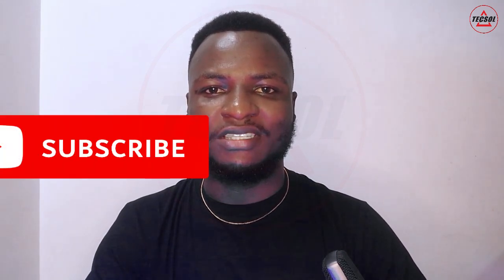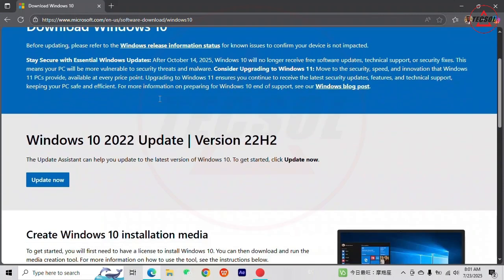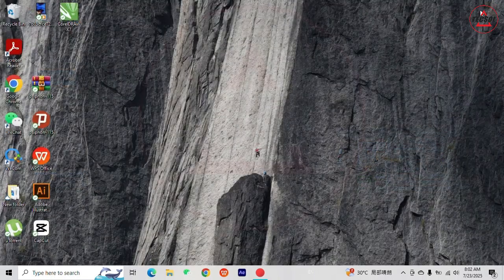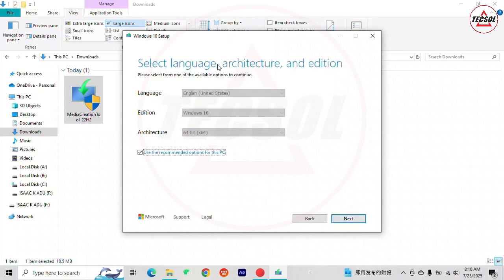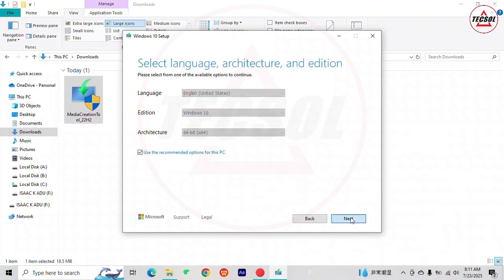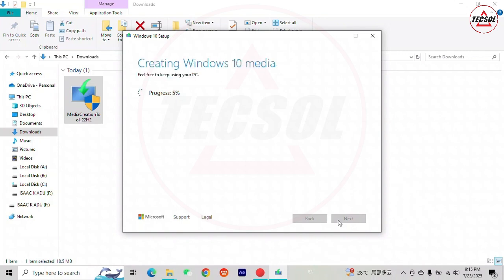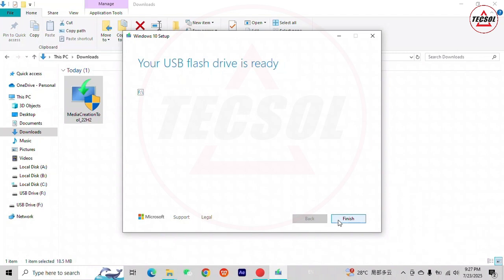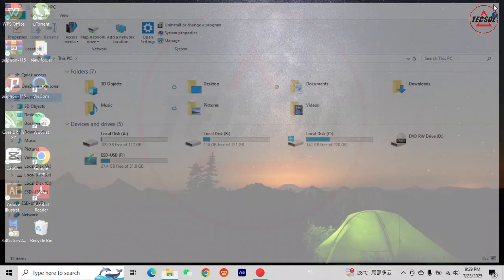How to Make a USB Flash Drive Bootable in Windows 10 & 11 (Step-by-Step Guide)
In this tutorial, I’ll show you how to create a bootable USB flash drive in Windows 10 and 11 using Windows Media Creation Tool. Whether you need to install a new OS or repair your PC, this guide gives the solution you need!

🔹 Why You Need a Bootable USB:
✔ Install Windows 10/11
✔ Repair corrupted system files
✔ Run diagnostics and recovery tools

📌 Methods Covered in This Video:
✅ Windows Media Creation Tool – Official Microsoft method

💡 Pro Tips:
✔ Use a USB 3.0+ drive (8GB+ recommended) for faster performance